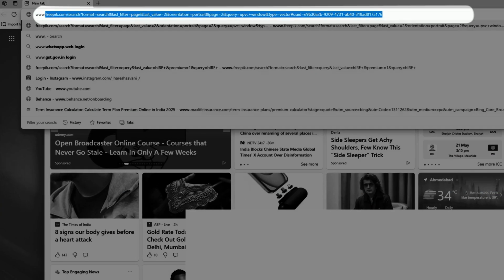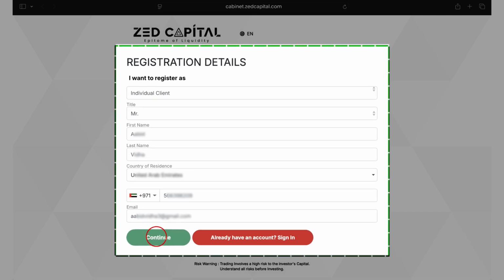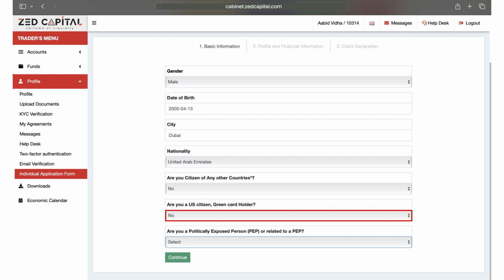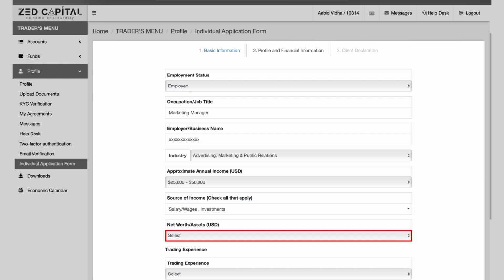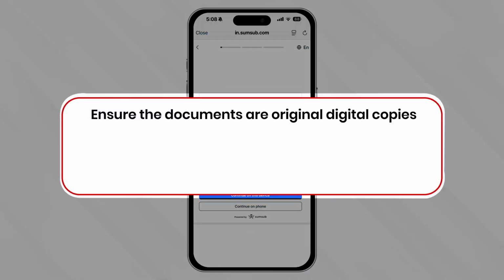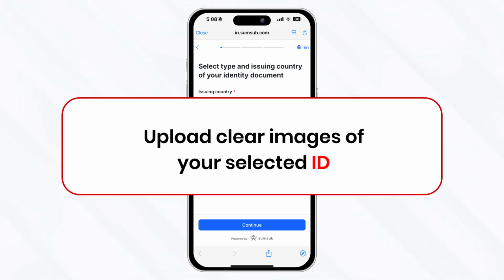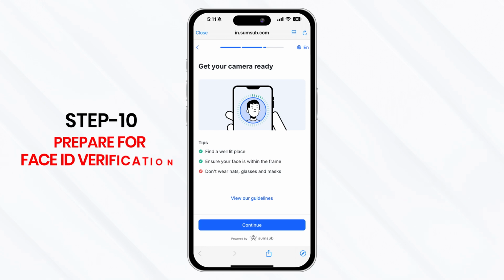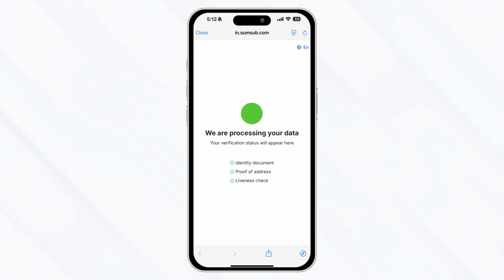Register on Zed Capital in Minutes | Step-by-Step Guide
Ready to start your trading journey? 🚀
Follow this simple, step-by-step guide to open your Live Trading Account on Zed Capital in just a few minutes!

𝐒𝐭𝐞𝐩𝐬 𝐭𝐨 𝐆𝐞𝐭 𝐒𝐭𝐚𝐫𝐭𝐞𝐝:

✅ Visit the official Zed Capital website
✅ Click on the "Open Live Account" button
✅ Enter your personal details (name, email, phone number, etc.)
✅ Verify your email with the PIN sent to your inbox
✅ Log in to your dashboard and navigate to Trader’s Menu → Profile
✅ Complete the individual application form with your date of birth, gender, city, and upload the required documents
✅ Complete the liveness check as prompted

🎉 That’s it! Your account is now ready — start trading with confidence on Zed Capital!